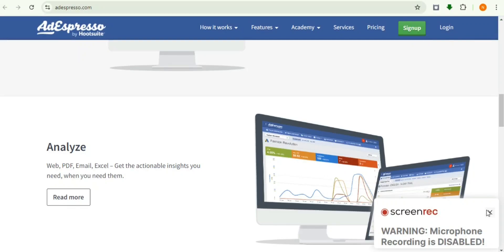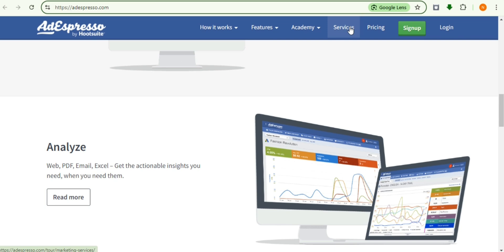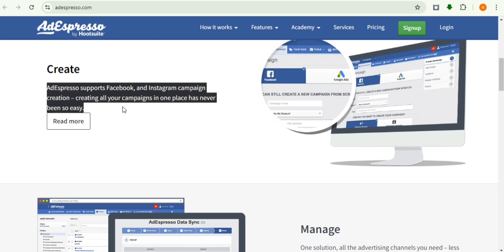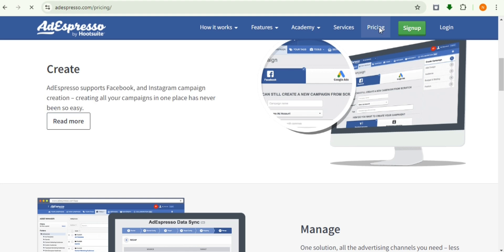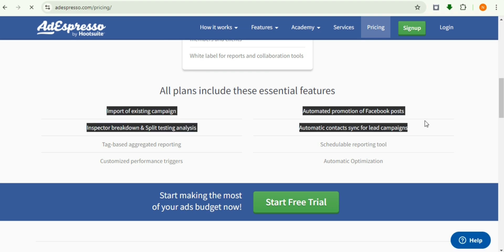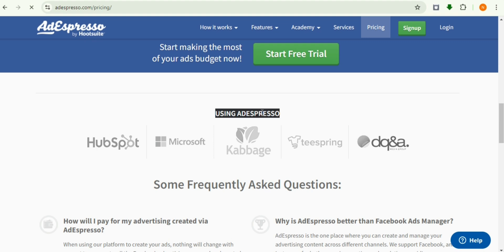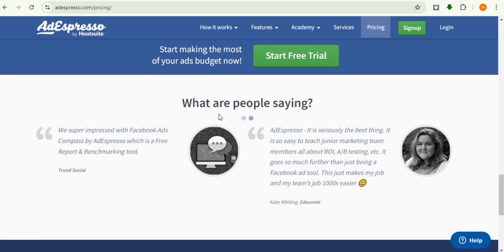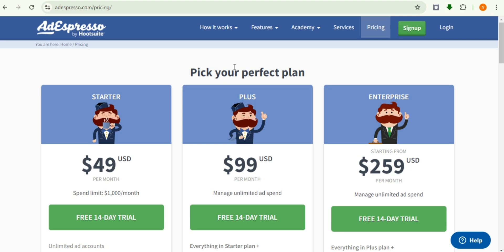Tools Using for managing blackhat ads and ads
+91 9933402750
Fast Approved No Decline
Many CPA (Cost Per Action) networks and MMO (Make Money Online) video content are created with a primary focus on education. They often emphasize the importance of ethical practices and adherence to legal guidelines, promoting responsible entrepreneurship. While some may showcase potential earnings, the overarching goal is to provide viewers with valuable insights and knowledge to make informed decisions and navigate the world of online marketing.
how to get threshold for UK,USA,CANADA,GERMANY,ITALY,FRANCE
how to get threshold $200,$400,$500
how to approved maxbounty account
how to approved maxbounty
easy approved maxbounty account
how to get vcc
buyfreshemailfor usa,ca,uk and other cuntry
how to approved ogads
100 percent approved ogads
easy approved ogads
blackhatmethod cpa network
Blackhat CPA tactics
Unethical CPA strategies
CPA network abuse
Illicit CPA techniques
Fraudulent CPA practices
Blackhat lead generation
Deceptive CPA campaigns
CPA network manipulation
Unscrupulous CPA tactics
Blackhat CPA fraud
CPA exploit methods
Unethical CPA traffic sources
Blackhat CPA loopholes
CPA network trickery
Malicious CPA conversions
Fraudulent CPA offers
CPA network hacking
Blackhat CPA tracking
Fake CPA leads
Unethical CPA promotion
CPA network scamming
Blackhat CPA software
Bot-generated CPA clicks
CPA network phishing
Blackhat CPA income tactics
CPA network data breaches
Blackhat CPA revenue schemes
CPA fraud detection evasion
Blackhat CPA lead generation tools
Unethical CPA traffic manipulation
CPA network exploit software
Blackhat CPA funnel techniques
Fake CPA referrals
CPA network account hacking
Malicious CPA tracking pixels
Blackhat CPA commission schemes
Unethical CPA referral tactics
CPA network cookie stuffing
Blackhat CPA offer exploitation
Bot-generated CPA conversions
CPA network identity theft
Blackhat CPA traffic schemes
Unscrupulous CPA revenue generation
CPA network geo-fraud
Blackhat CPA lead magnet methods
Deceptive CPA tracking systems
Blackhat CPA loophole exploits
Fake CPA incentivization
CPA network unauthorized access
Blackhat CPA funnel manipulation
Bot-generated CPA earnings